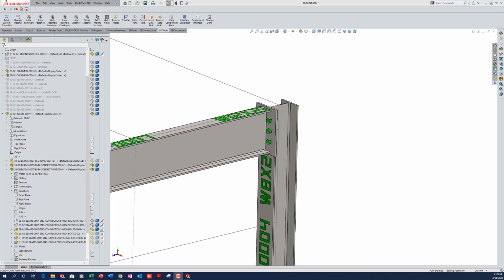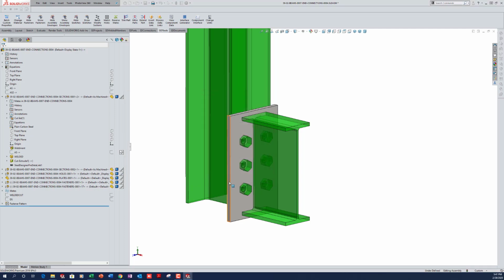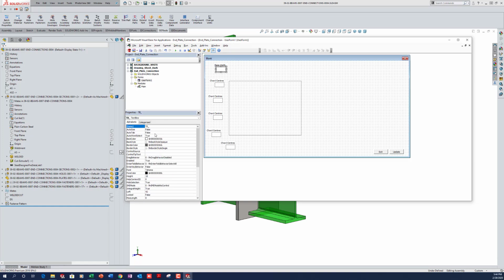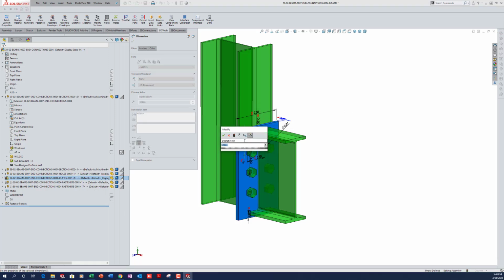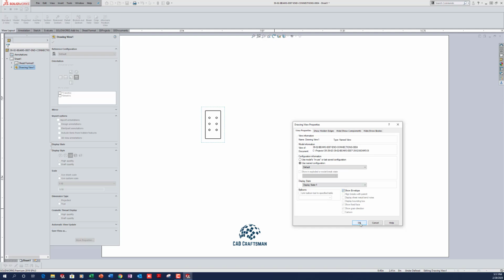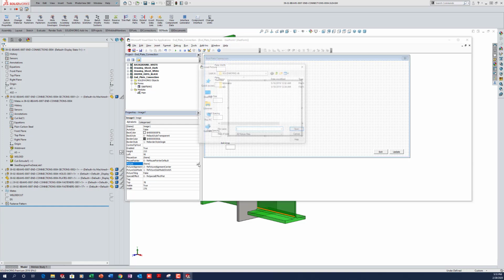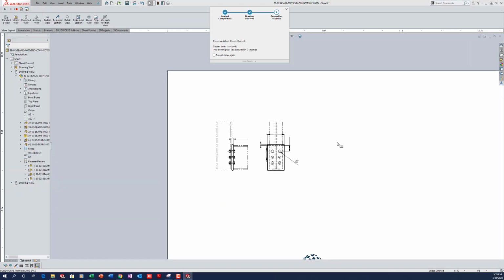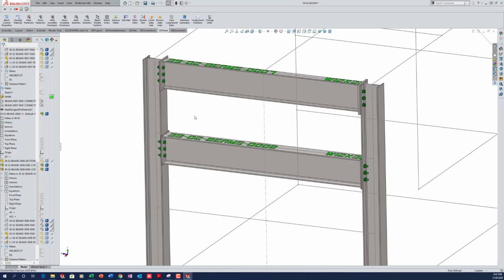Connection Interface Creation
Learn how to create Connection Interfaces with Steel Designer Pro